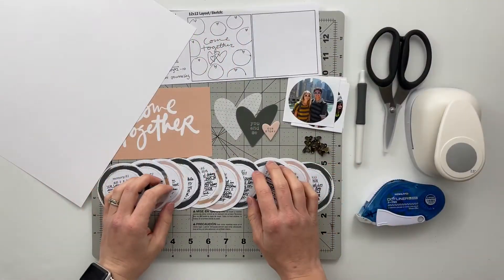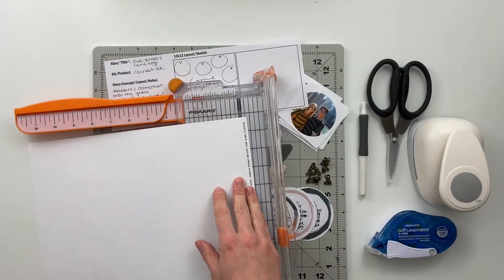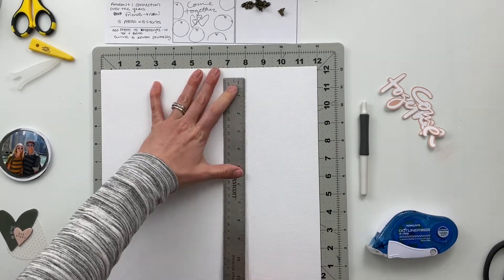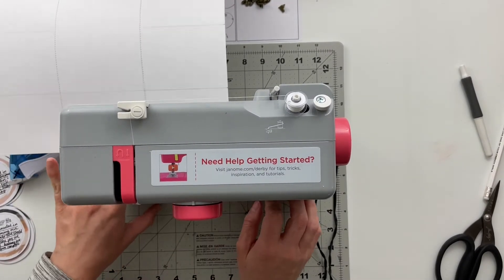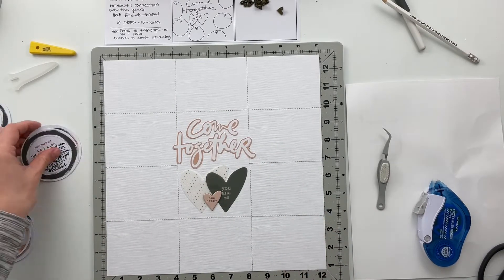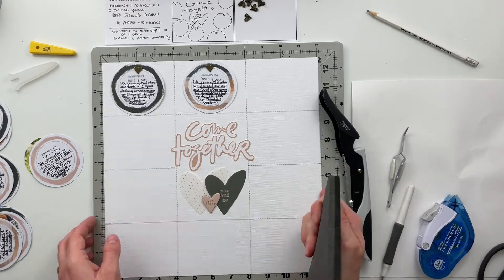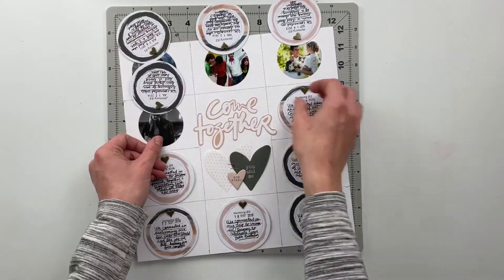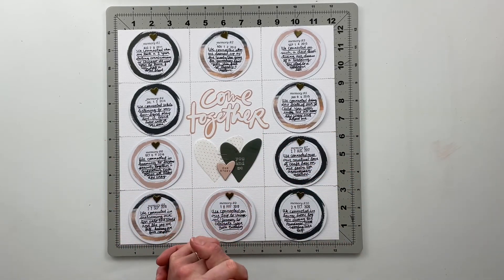EARLY ACCESS | Scrapbook Story Album Process | Ali Edwards "Connect" | StoryKitCrush | Project #1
If you love buying scrapbook supplies but often find yourself not using them, then this series is just for you! StoryKitCrush is a challenge created to encourage us use the products we love to get more stories told in our albums. This month, I am crushing the Connect Story Kit and I would LOVE to have you play along!

Roller Date Stamp

2.5" Circle Punch

Janome Sewing Machine